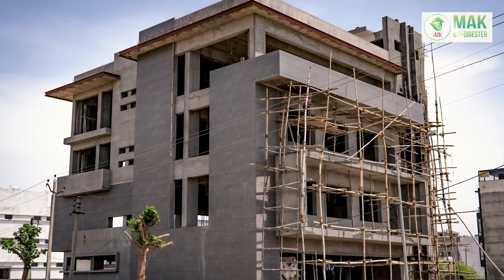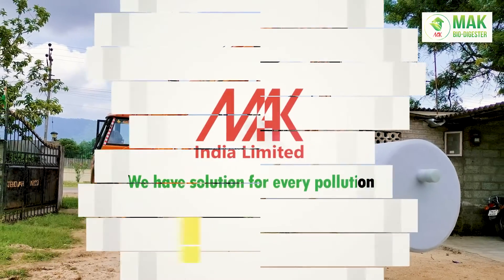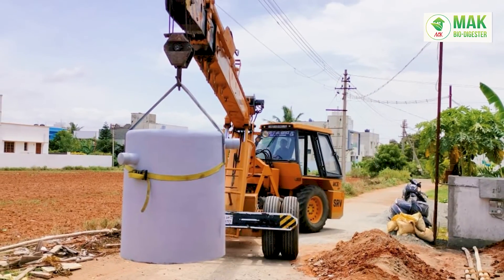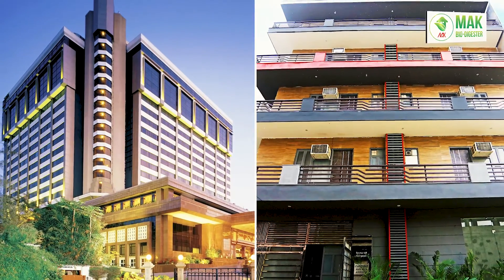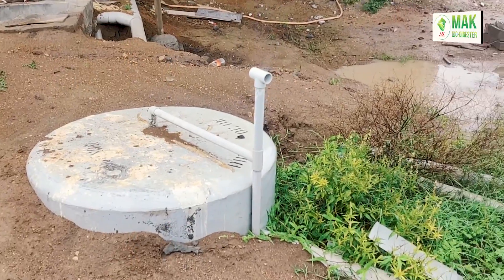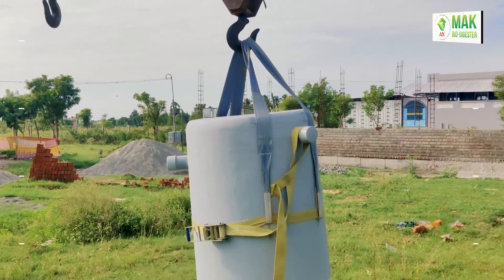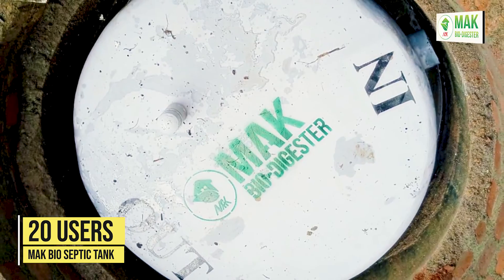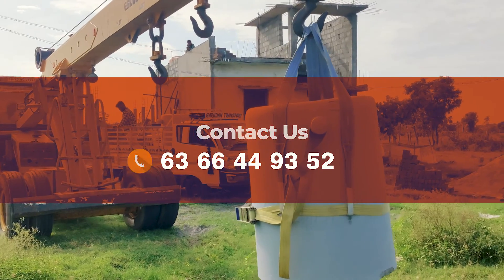India's No.1 Bio Septic Tank | DRDO Certified Technology | Bio Septic Tank Process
Are you constructing New house / apartment / building?

It's time to think about a sustainable technology for your Toilets.
Install MAK Bio Septic Tank - DRDO Certified Organization
MADE IN INDIA Technology
MAK Bio-Septic Tank with Zero Maintenance  | Eco-friendly

MAK India Limited - Providing Solution for Every Pollution:

MAK India limited (MIL) is specialised in R&D-based innovation and indigenous solutions for every pollution, which are affordable in costs, establishments, operation and maintenance. MIL’s products are commercially viable and is sustainable making truly zero waste management system.

Our Manuneethi Manickam Ayya working towards Dr. APJ Abdul Kalam's Vision 2020 for clean mother earth.